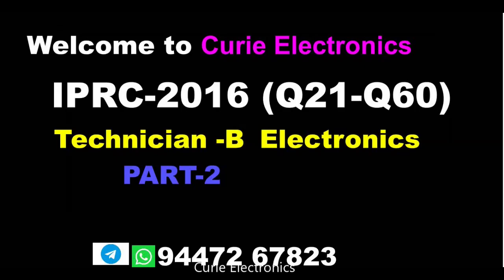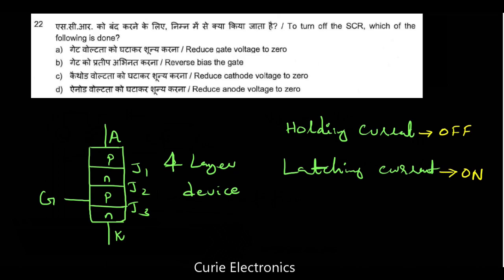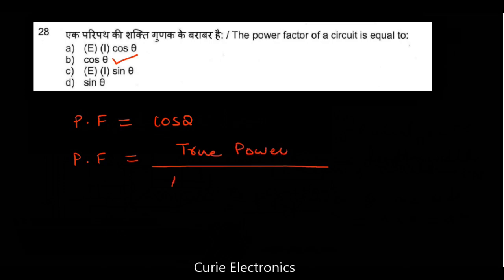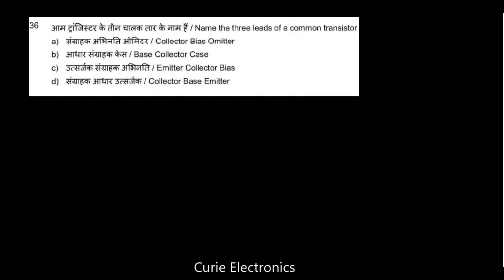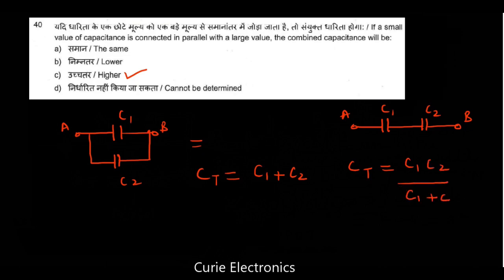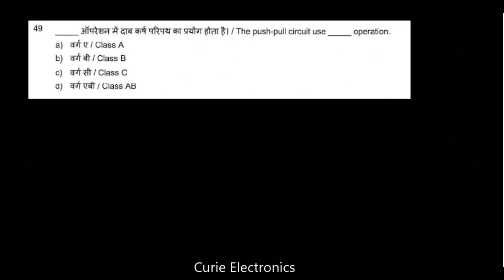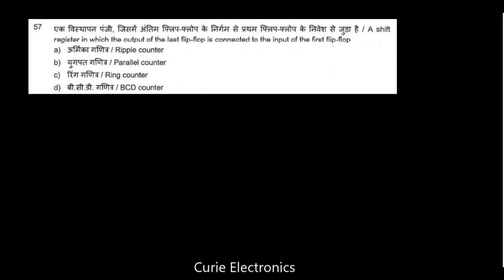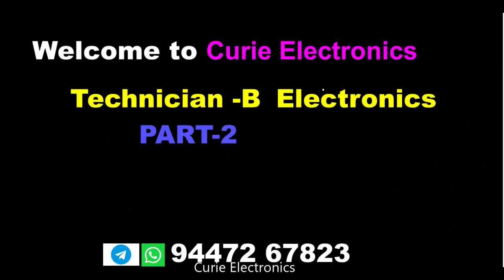IPRC PART 2 Technician B ELECTRONICS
ISRO IPRC previous year question and solution for Technician-B (Electronics).IPRC exam date announced.